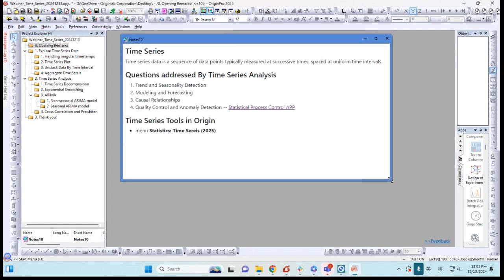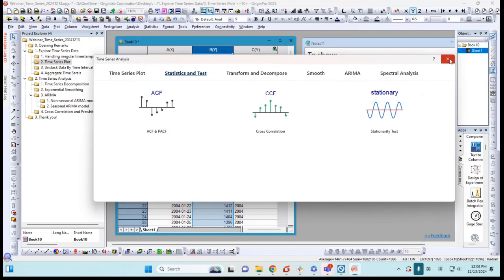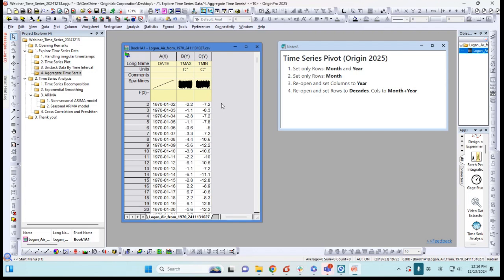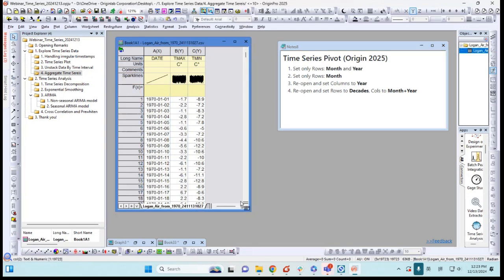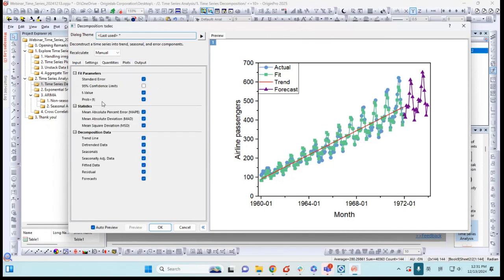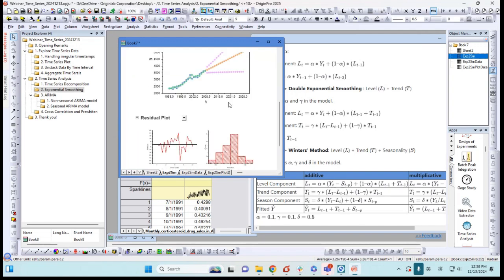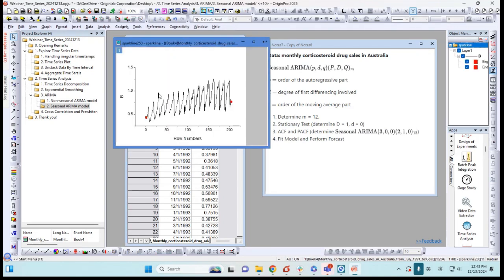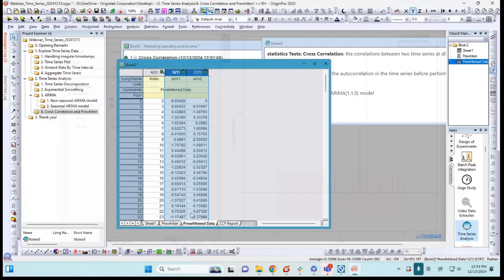Time Series Analysis in OriginPro (Webinar)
Watch this recorded webinar from Dec 13, 2024. In this webinar, we will cover new features and improvements in OriginPro for graphing and analyzing time series data, including Time Series Explorer, Unstacking/Splitting Time Series data, Time Series Pivot, and Time Series Analysis App for identifying trends and seasonality, modeling and forecasting.